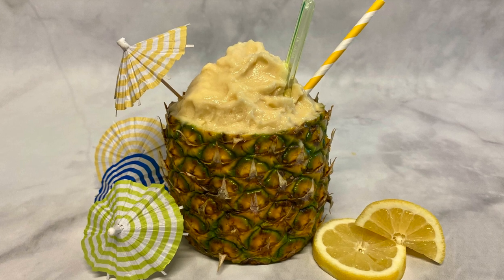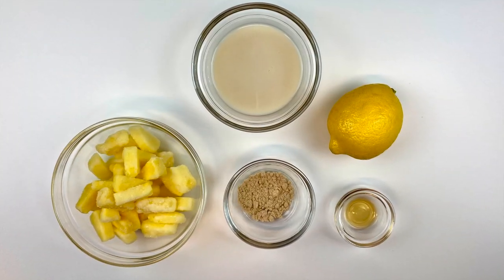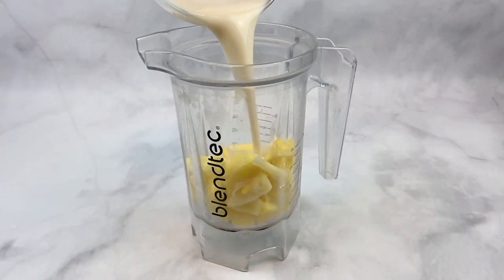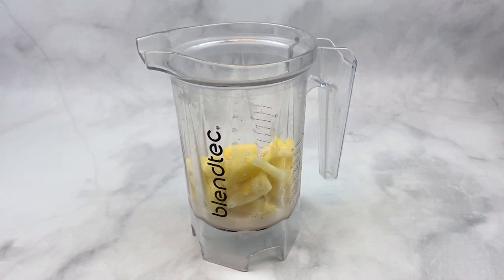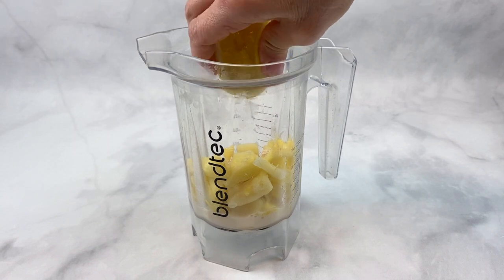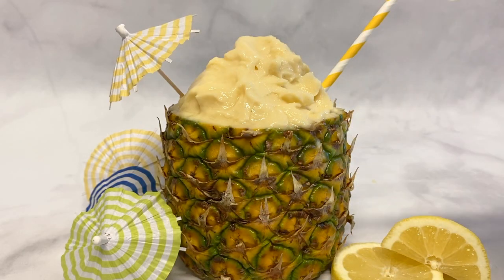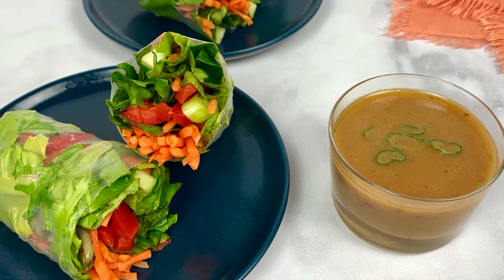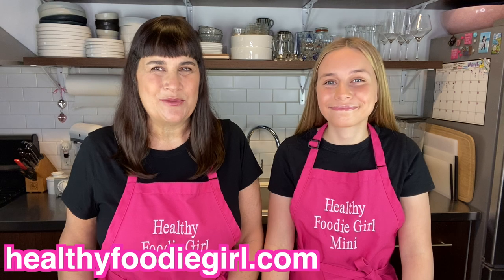HOW TO MAKE DOLE WHIP HEALTHY SORBET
I love this incredibly delicious and healthier version of the classic dole whip. I wanted to recreate those flavors without all of the fat from the ice cream. This dole whip is lightened up and 100% Ella-approved! It is the perfect refreshing summer treat and it’s super easy to make.

Dole whip always reminds me of summer and Disneyland. Growing up in California we had our yearly passes to Disneyland. I always loved when Ella would dress up in her princess dress when she was a little girl to go to the park. It was such an event! Our first stop would always be the Enchanted Tiki Room and right next door was the dole whip stand, our second stop! We always looked forward to the refreshing dole whip no matter what time of day! We hope you love our take on the classic Disneyland dole whip.

Xo, Shawna & Ella

Printable Recipe Here Best Healthy Dole Whip Pineapple Sorbet

ITEMS to help you with your Dole Whip!